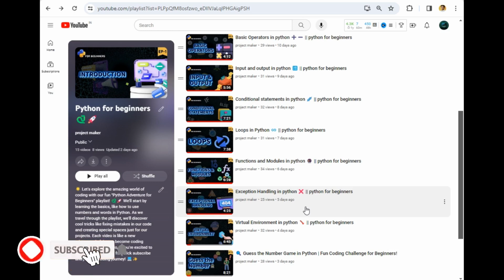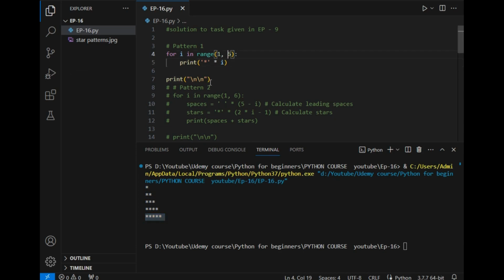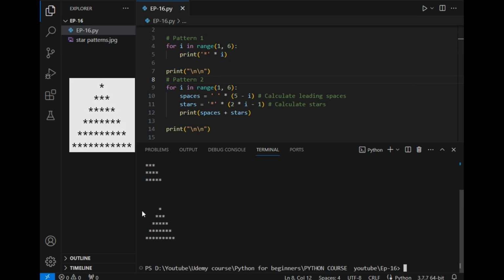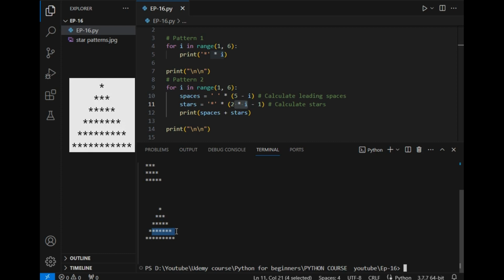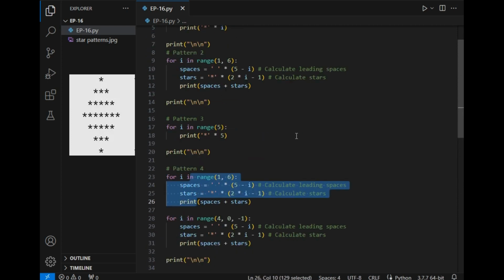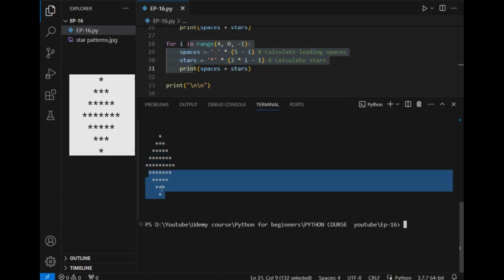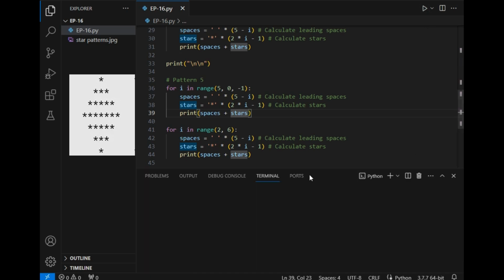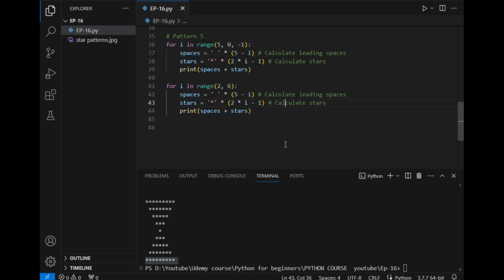Exploring star patterns using python 🌟 || python for beginners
Welcome to another exciting episode of our Python tutorial series! In this video, we dive into the mesmerizing world of star patterns, exploring various patterns that you can create using Python.

In this video we commence with a fundamental ascending star pattern, progressing to a visually appealing pyramid pattern with leading spaces. Moving forward, we create a square star pattern to reinforce the understanding of nested loops. Next, we tackle the challenge of combining two pyramid patterns, showcasing both top and bottom halves in a single display. Finally, we master the art of constructing a diamond star pattern, pushing our Python skills to new heights. Throughout the tutorial, detailed code snippets accompany each pattern, encouraging viewers to try their hand at implementing and modifying the code for a hands-on learning experience. Join us on this creative coding journey and challenge yourself to experiment with these patterns, sharing your interpretations in the comments section! Happy coding! 🚀🐍

🤔 Challenge:
Challenge yourself by implementing these star patterns independently. Feel free to experiment and modify the code to create your unique designs. Share your creations in the comments section – we'd love to see your interpretations!